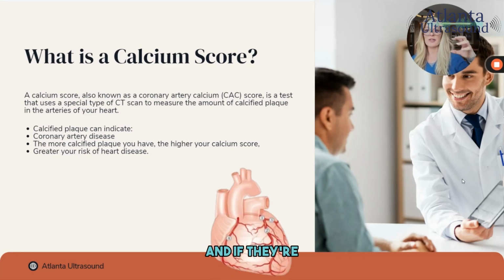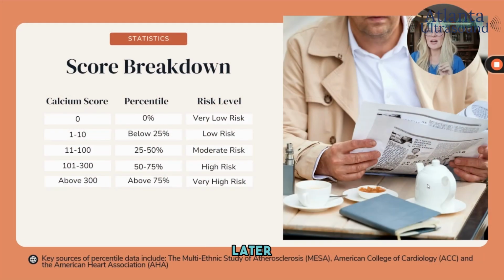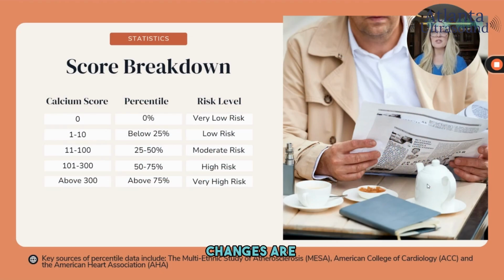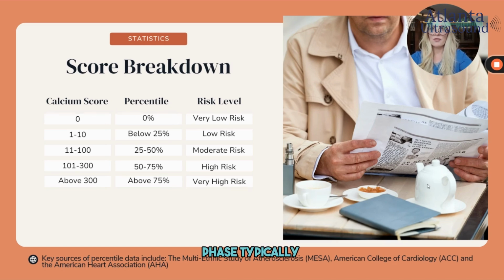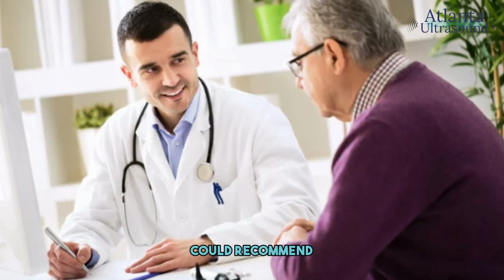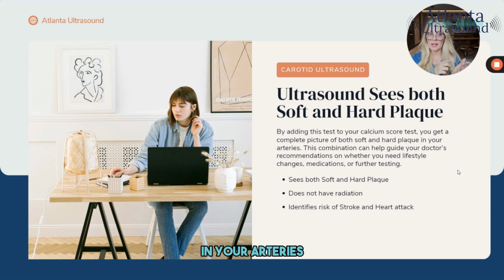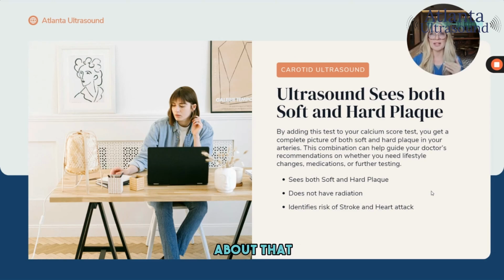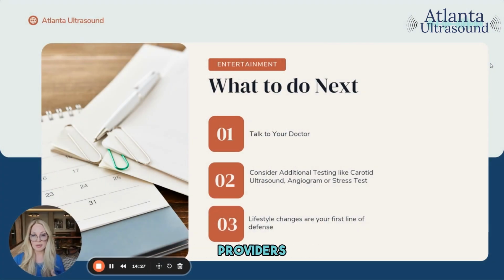How to Understand Your Calcium Score Test Results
Unlock the meaning behind your calcium score test results in this comprehensive guide! 🩺✨ Whether you're concerned about heart health, preventing a heart attack, or reducing your risk of stroke, understanding your calcium score is a critical first step. In this video, I break down what your calcium score means, how it relates to plaque buildup in your arteries, and what steps you can take to protect your heart health.

🛑 What You'll Learn:
- What is a calcium score test and why it matters
- How calcium scores relate to heart attack and stroke risks
- The difference between low, moderate, and high calcium scores
- Key lifestyle changes and medical options for better heart health

🌟 Why This Video Matters:
Heart disease is the leading cause of death worldwide, but many of its risks are preventable. Your calcium score test can provide powerful insights into your heart's condition, helping you and your doctor make informed decisions about your health.

📌 About Atlanta Ultrasound:
At Atlanta Ultrasound, we’re dedicated to providing affordable, self-pay ultrasound screenings, including echocardiograms, carotid artery ultrasounds, and calcium score tests. Our mission is to make life-saving imaging accessible without the need for insurance or referrals.

🌐 Visit us online: [Insert Website Link]
📍 Locations: Midtown Atlanta, Dunwoody, Acworth/Woodstock, and more

📅 Schedule Your Screening Today!
Don’t wait to take control of your heart health. Early detection saves lives. Book your screening with Atlanta Ultrasound today: